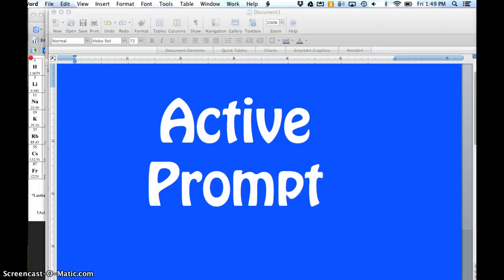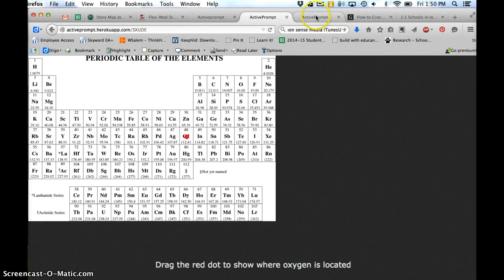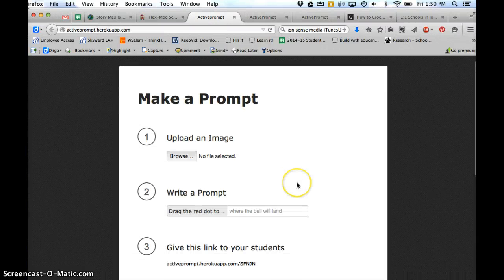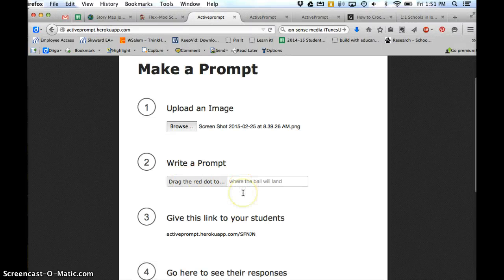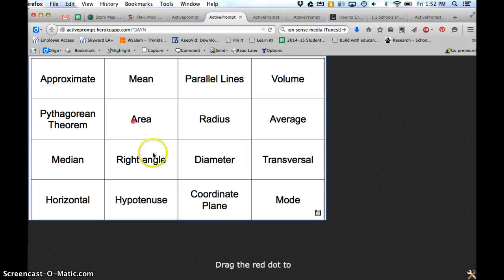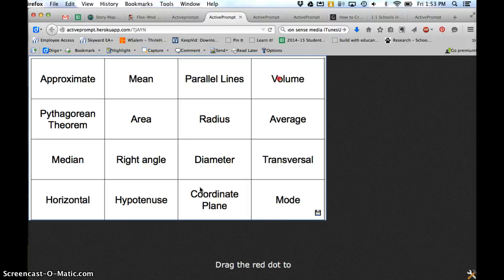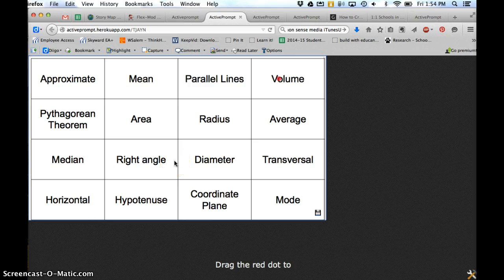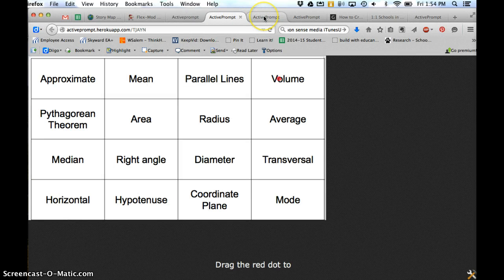Active Prompt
Check for understanding using Active Prompt